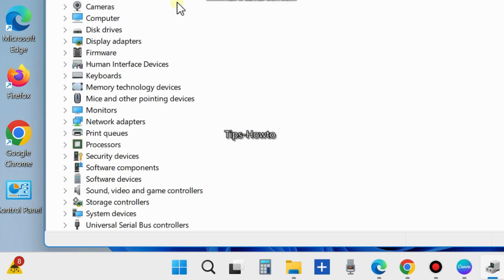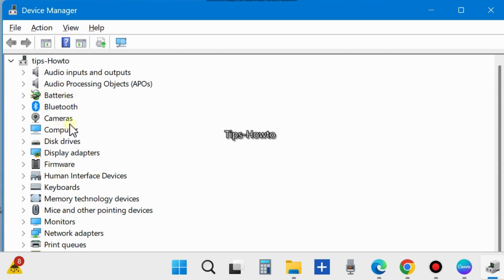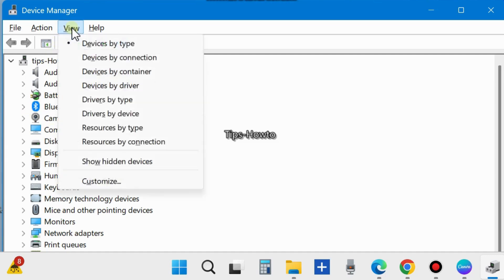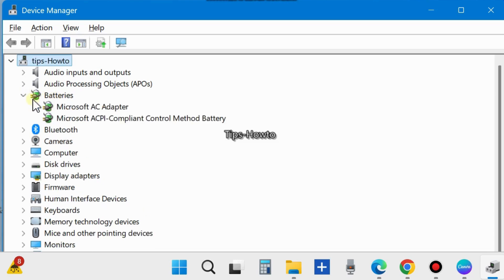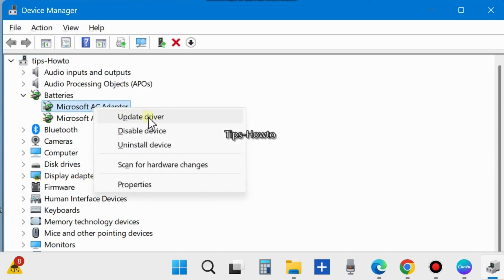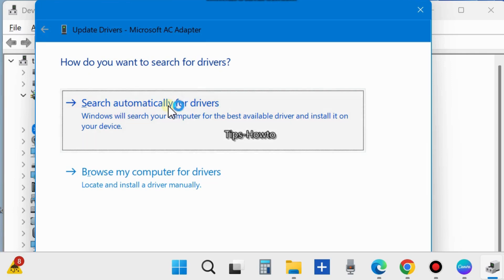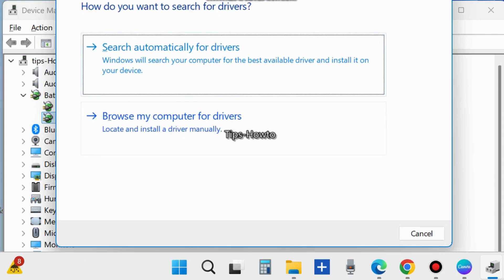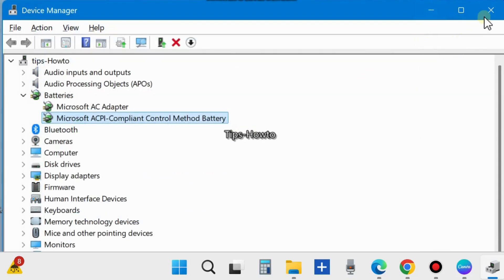Laptop Battery Not Charging? Update Battery Driver in Windows 11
Is your Windows 11 laptop not charging properly or showing battery errors? In this quick tutorial, I’ll show you how to update the battery driver (Microsoft ACPI-Compliant Control Method Battery) in Windows 11 to help fix common power issues.

Whether your battery isn’t detected, charging is stuck, or power settings aren’t working, updating the driver can often solve the problem — and you don’t need any third-party tools!

🔹 In this video, you'll learn:

How to open Device Manager in Windows 11

How to locate your battery driver

How to update, uninstall, or reinstall the battery driver
This method works on all Windows 11 laptops including Dell, HP, Lenovo, Acer, ASUS, and more